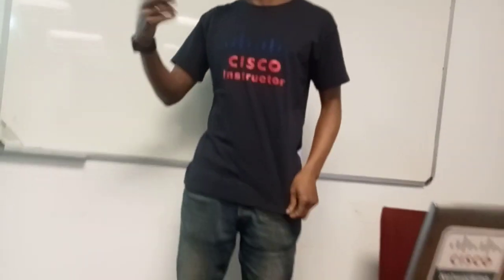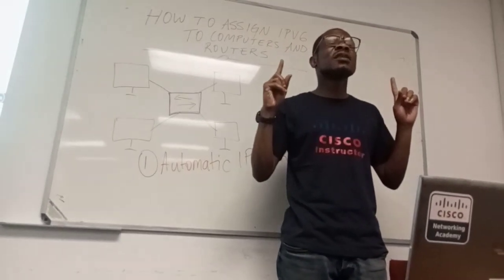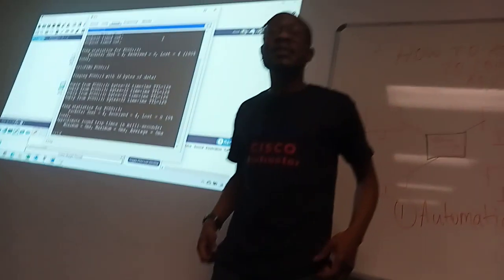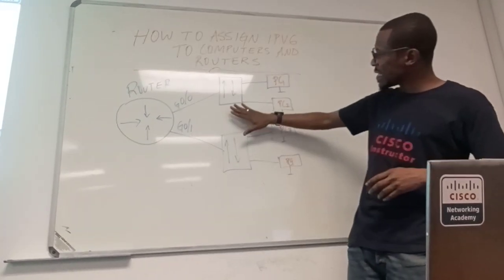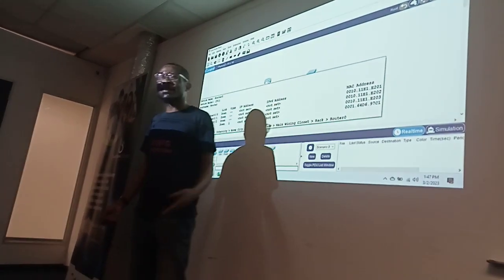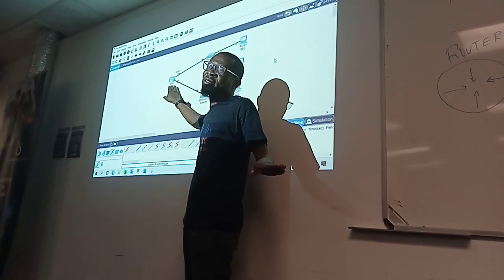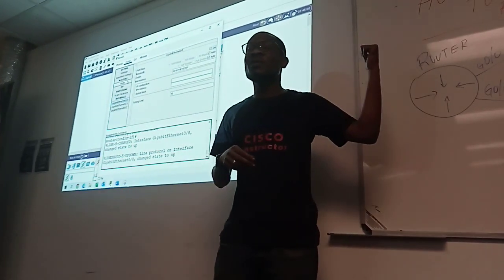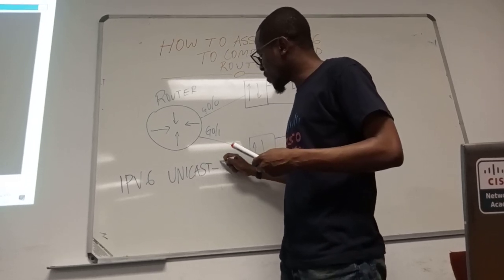🔵🟠🟣CCNA 1 : HOW TO ASSIGN IPV6 TO COMPUTERS AND ROUTERS